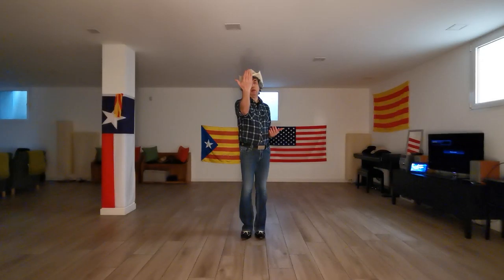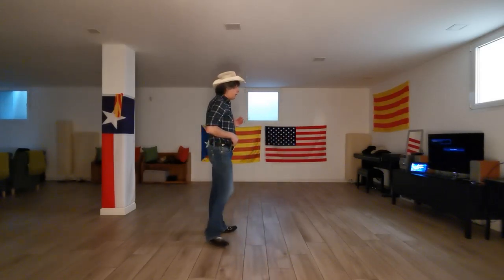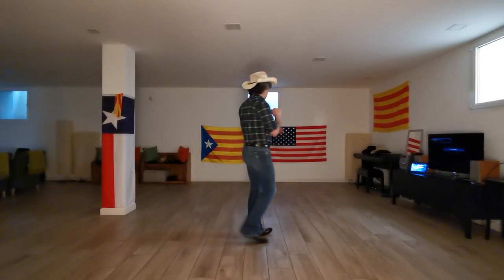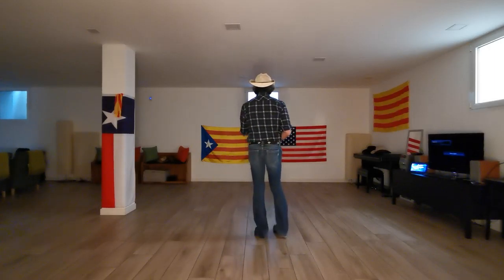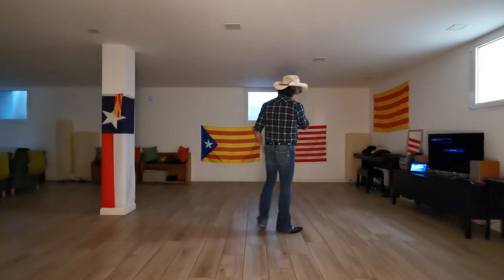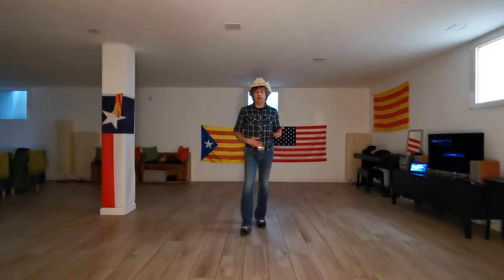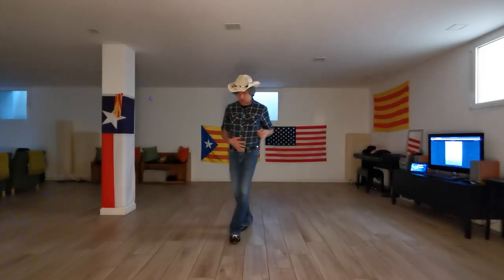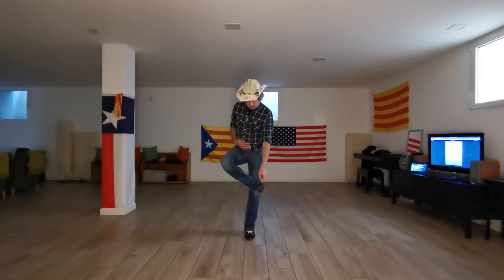basic line dance concepts, steps & combos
here I try to explain general info about steps in country line dance